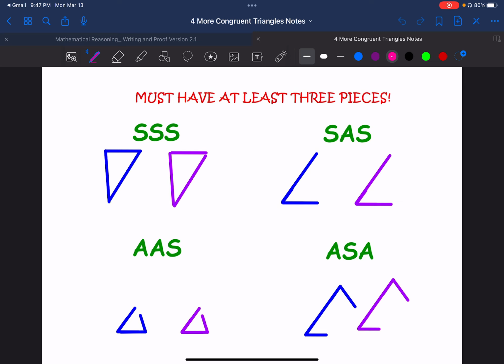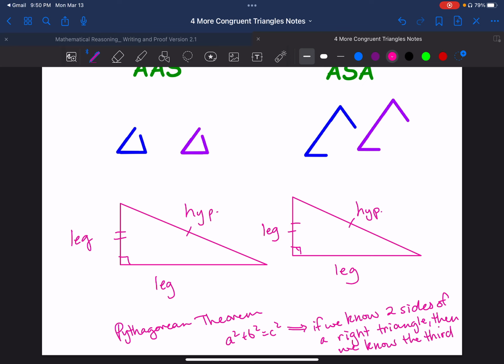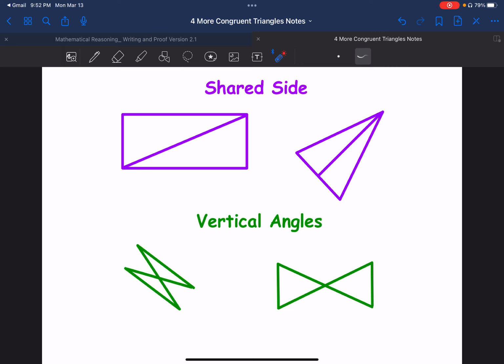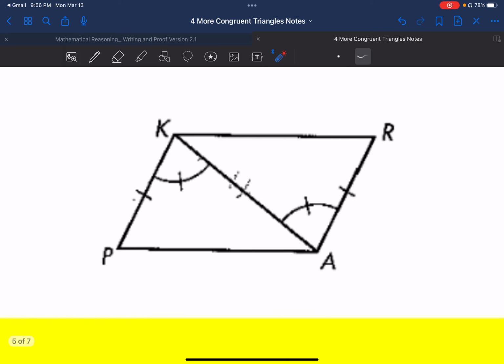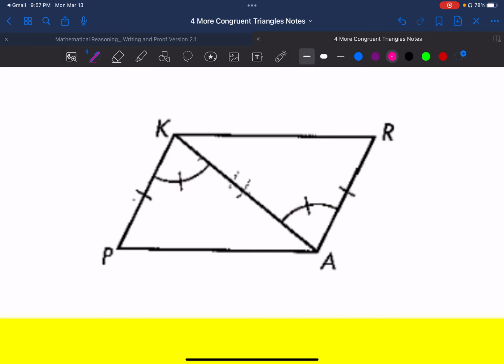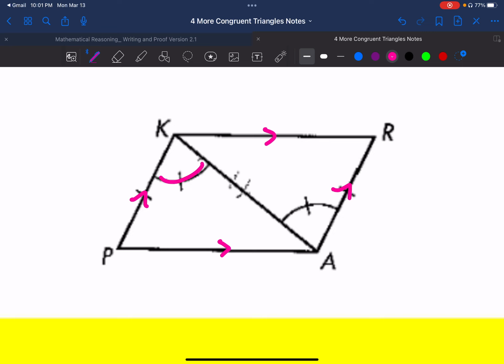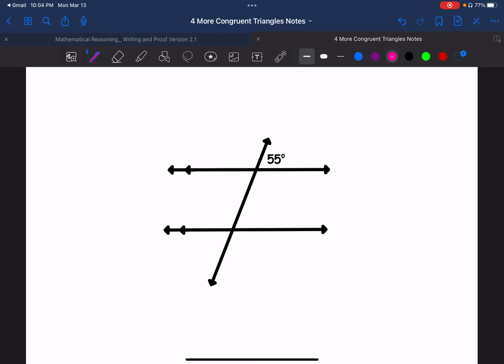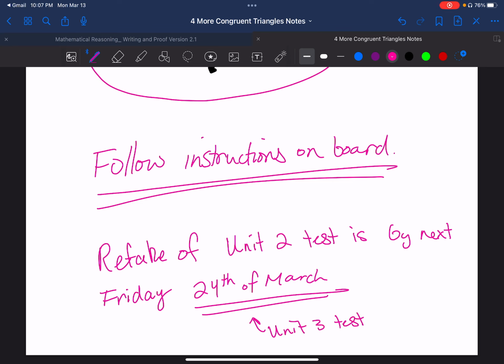3.4 More Congruence Practice